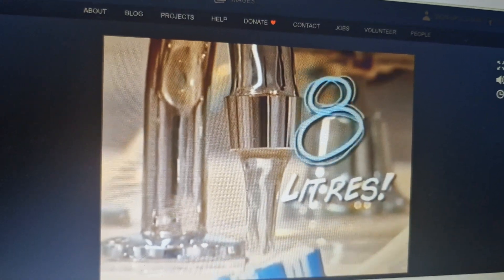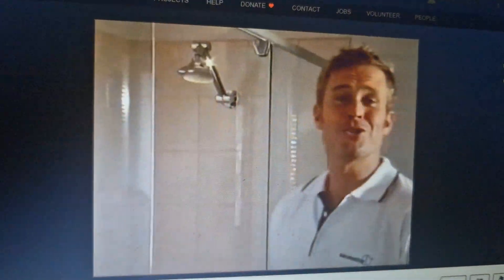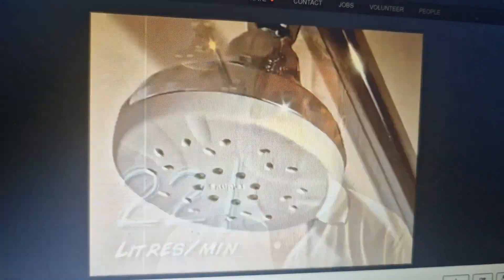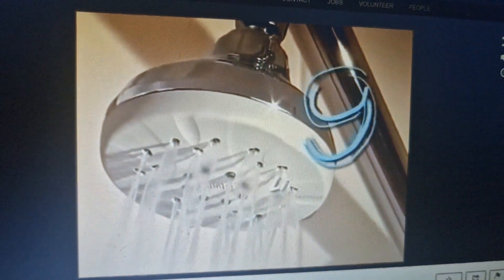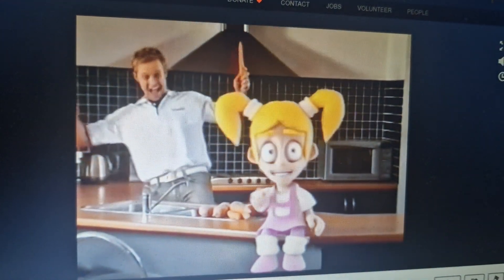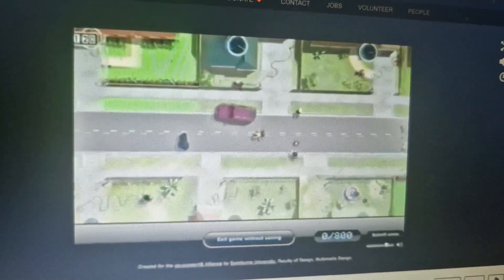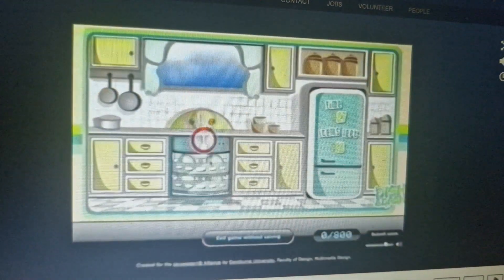Mission H2O 2009 Ad